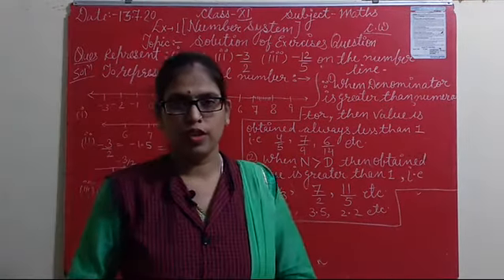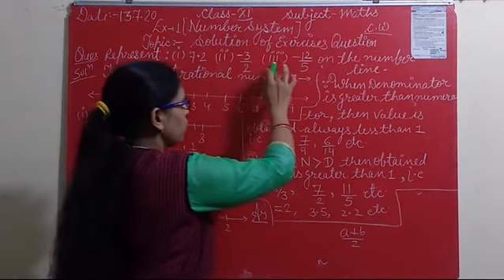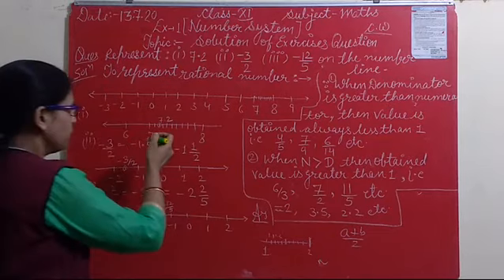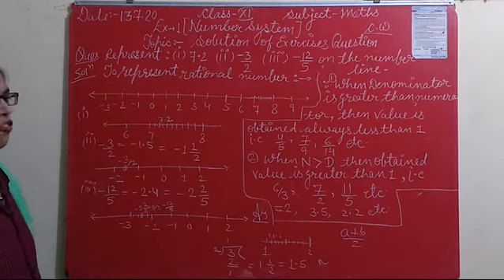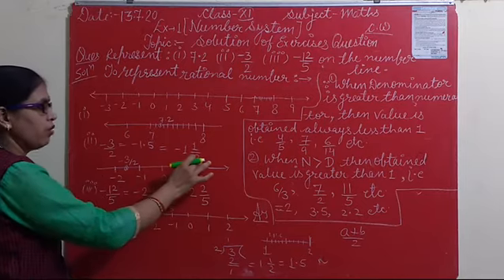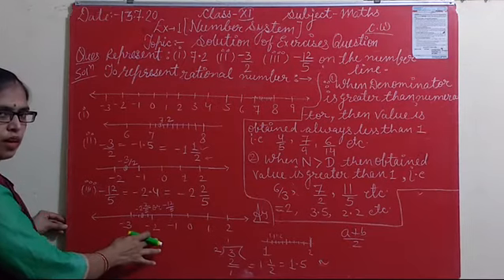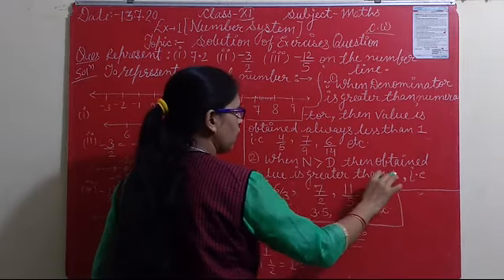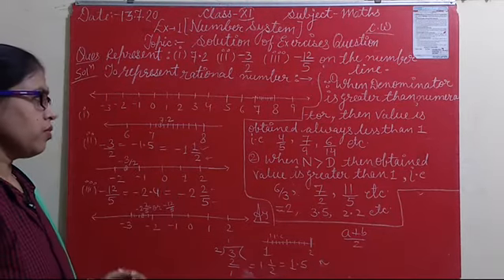13 July 2020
DPS dev public school , class 9th sub - maths